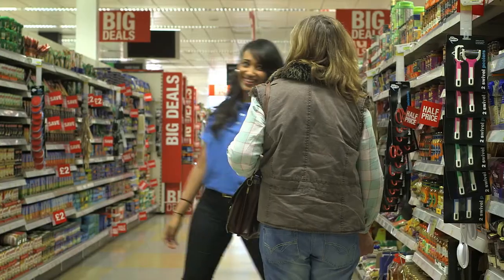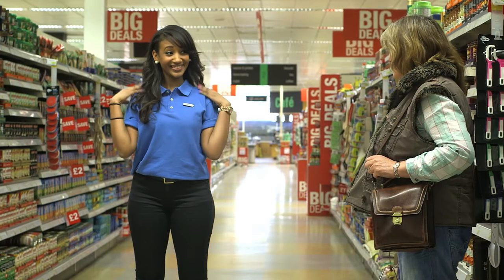100 reasons to choose Bournville College. No. 27: See the world.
100 reasons to choose Bournville College. No. 27: See the world.